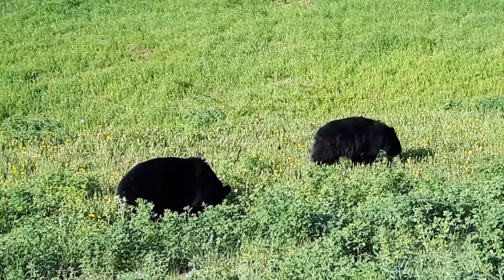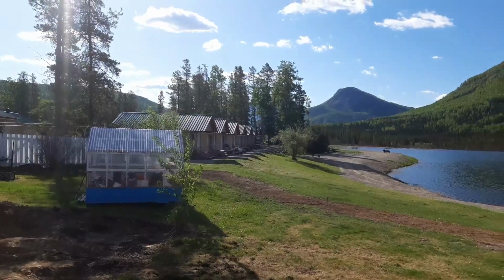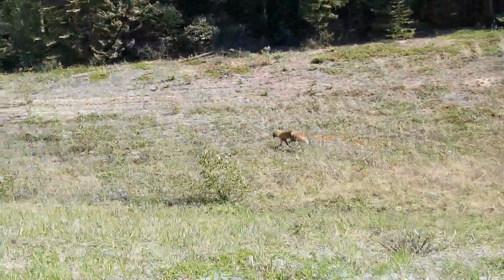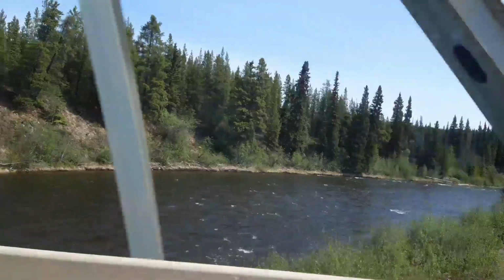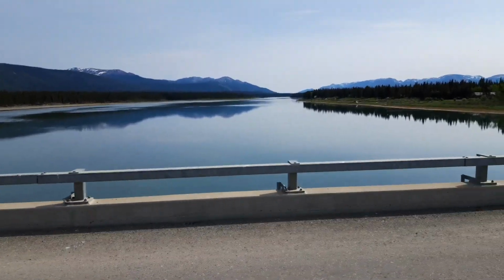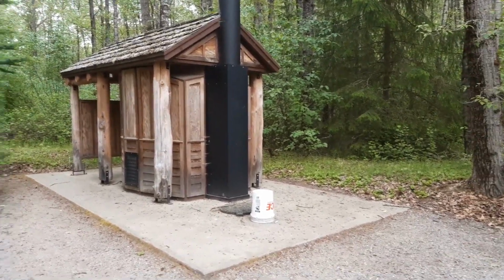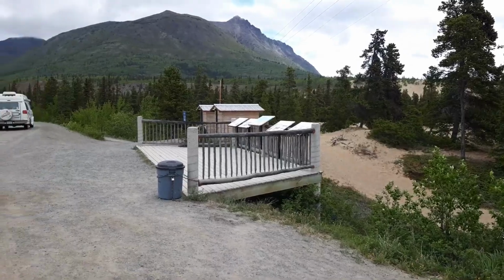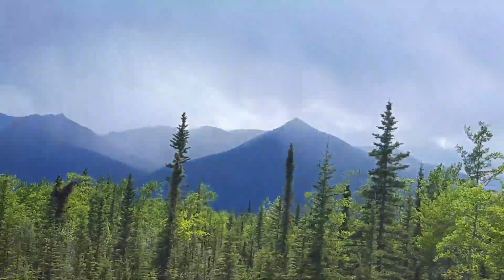AK01 - Alaska Hwy west to NWT and Skagway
Segment 1 of our Alaska Trip 2019 west on the Alaska Highway including drive to the Northwest Territories & Skagway
~ Animals - bears, bison, fox, caribou
~ 115 Creek (km615)
~ Liard River Hot Springs PP (km765)
~ Whirlpool Canyon (km831)

~ Signpost Forest (km976)